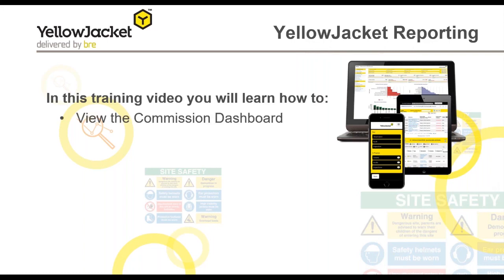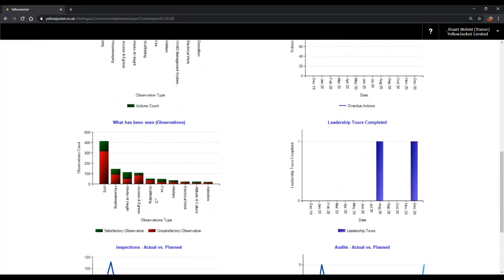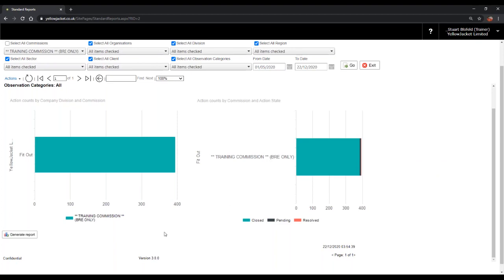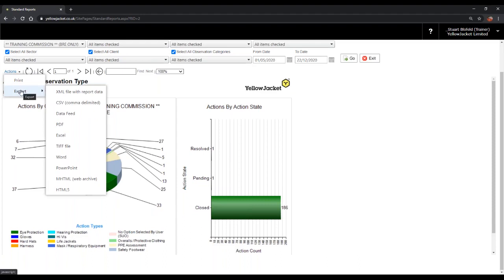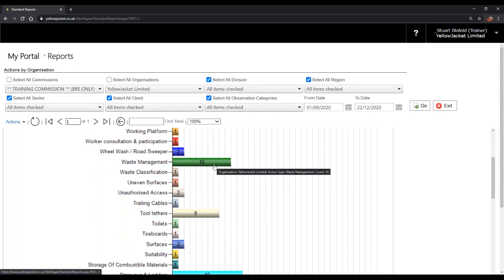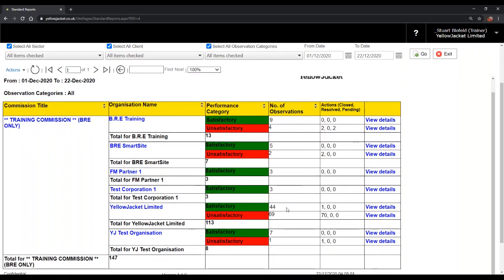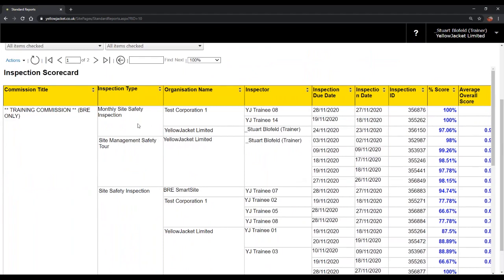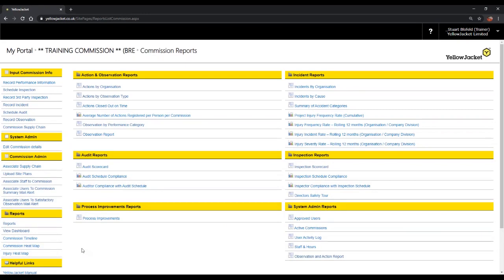Yellow Jacket - Module -5 Yellow Jacket Reporting